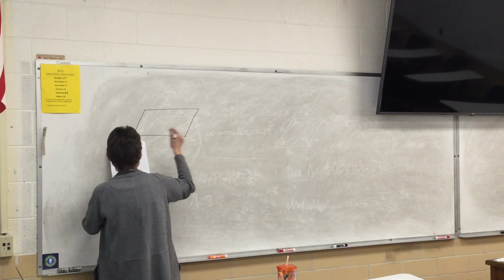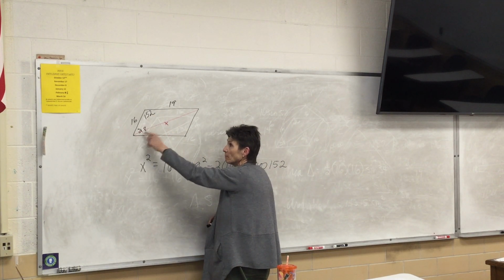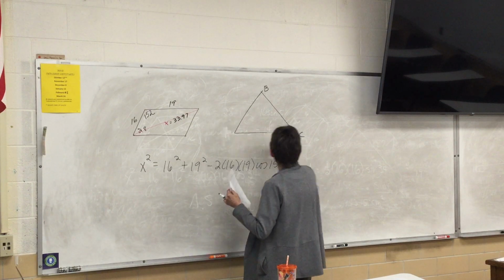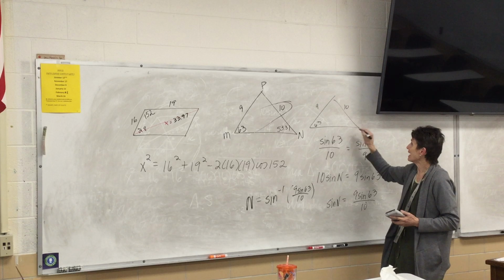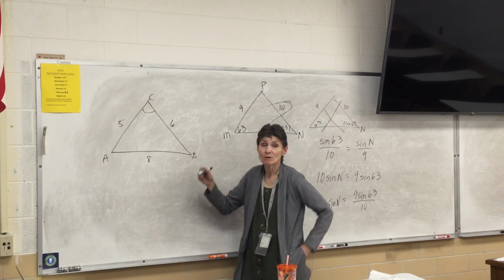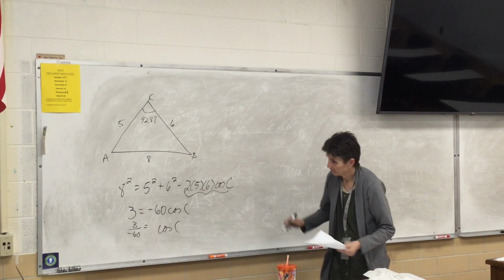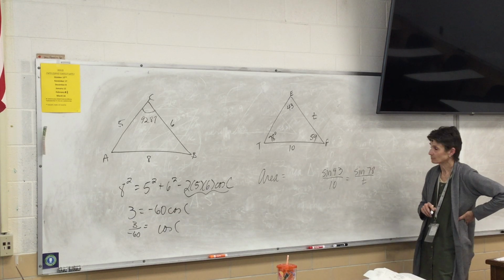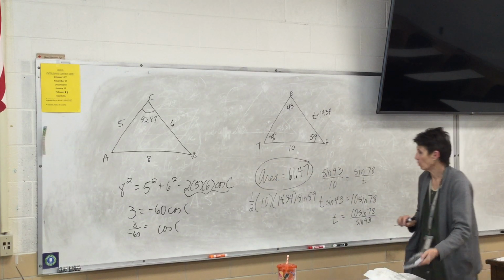Precal X Notes 5.6 #8; Ptc Quiz 5.5-5.6; paper info